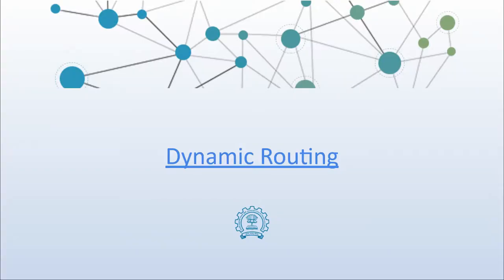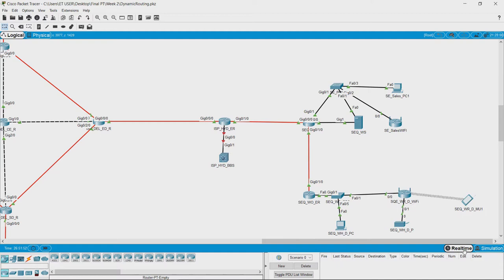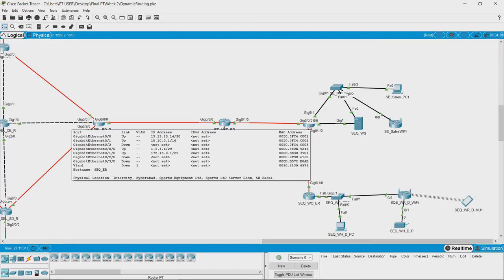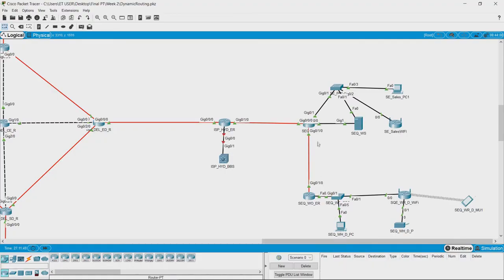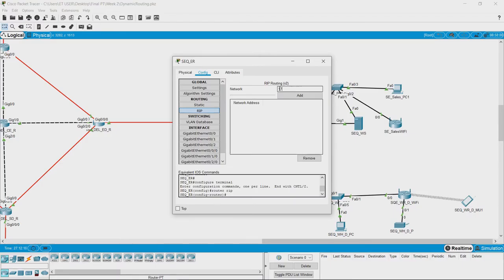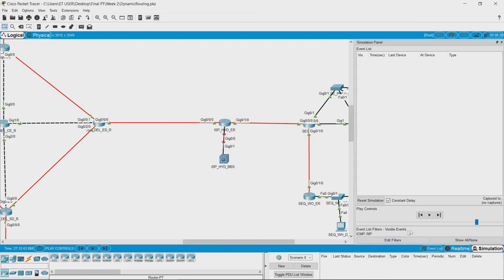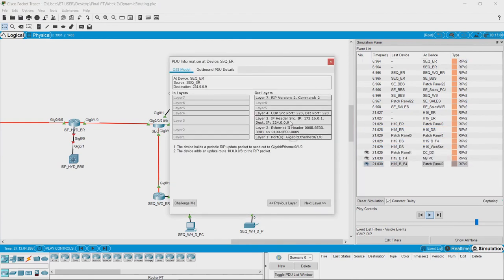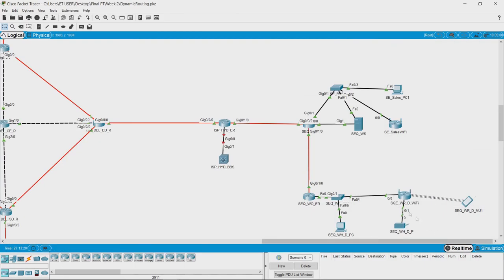Week 2 Lesson 6 Setting up dynamic routing in Packet Tracer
In this video we will look at configuring Dynamic Routing in a network on Cisco Packet Tracer.